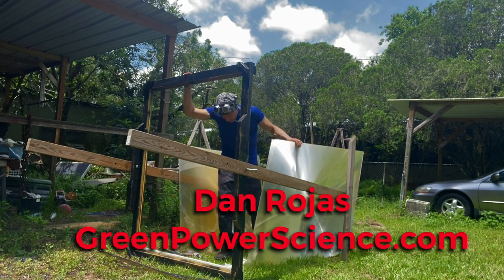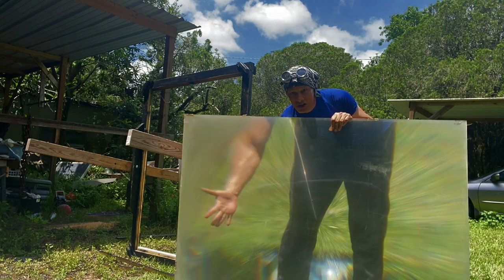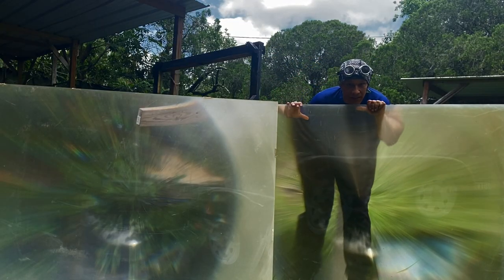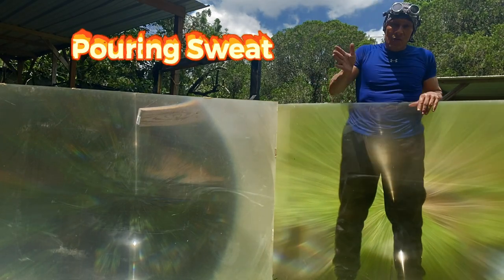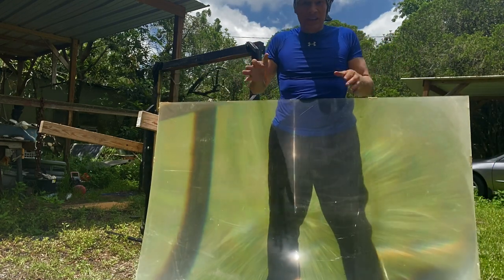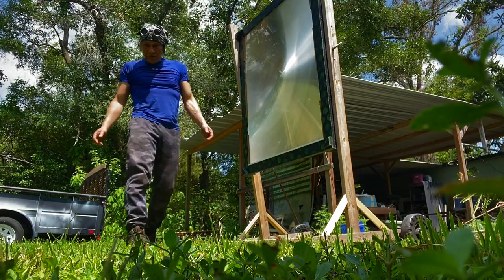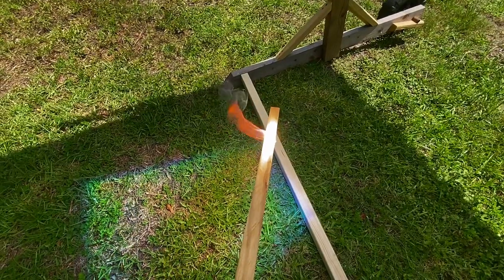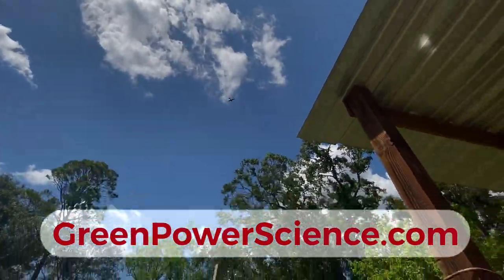78" diagonal Giant Fresnel Lens OPTICS lens replacement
HI!
First video in a bit, this Fresnel lens is ready AGAIN after a storm broke the last one.